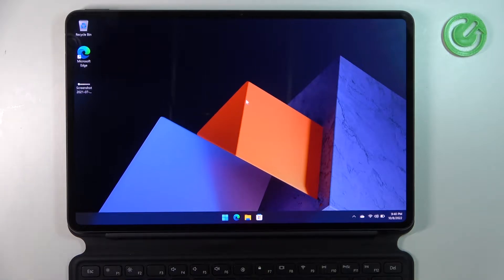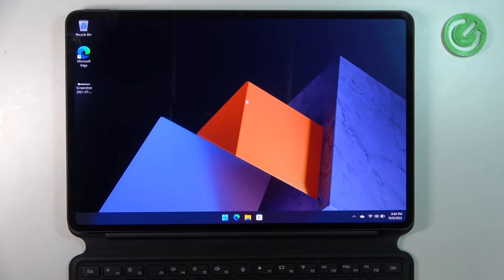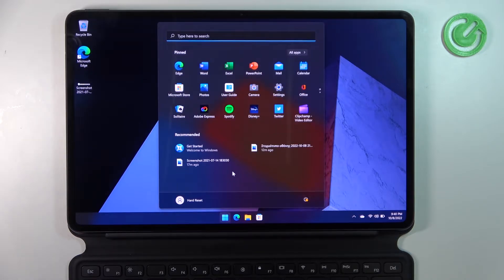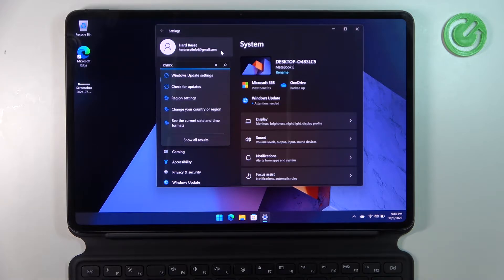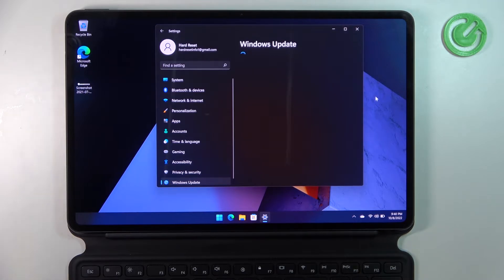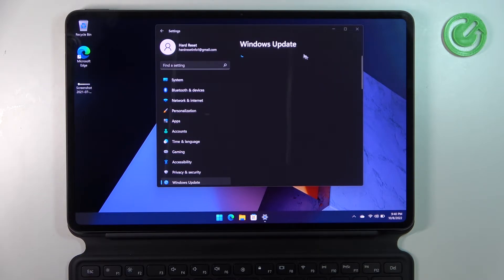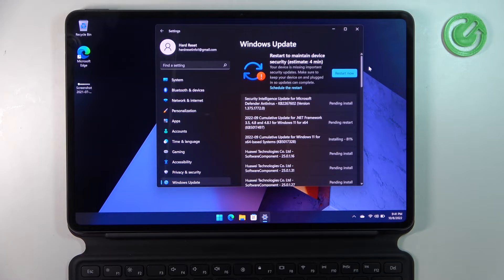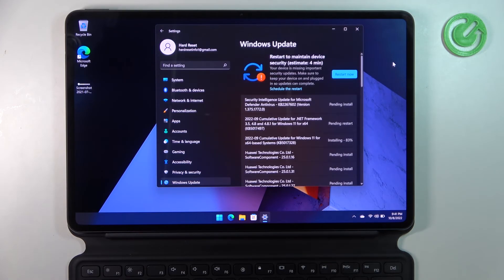HUAWEI MateBook E Windows 11 - How To Check For Updates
Check more info about any device :
If you want to if there's any updates for HUAWEI MateBook E Windows 11, this video might be essential. Simply follow our step-by-step video tutorial and learn how to check if there's driver or windows updates on HUAWEI MateBook E Windows 11. Hopefully this video answered you're questions. If you want to discover more about Windows 11 on Huawei MateBook E by visit our Youtube Channel HardReset.Info. Please consider leaving us a like, a comment, or subscribing to our channel as it greatly helps us in making this guide for you!

How to check for driver updates on HUAWEI MateBook E Windows 11 ?
Can i check for updates on HUAWEI MateBook E Windows 11 ?
How to updates drivers on HUAWEI MateBook E Windows 11 ?
How to check for updates on Windows 11 ?